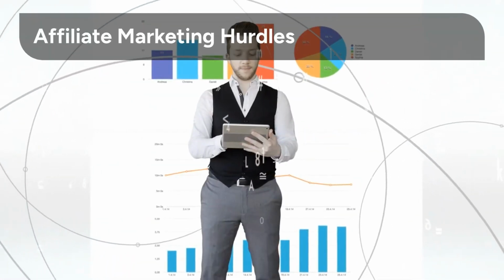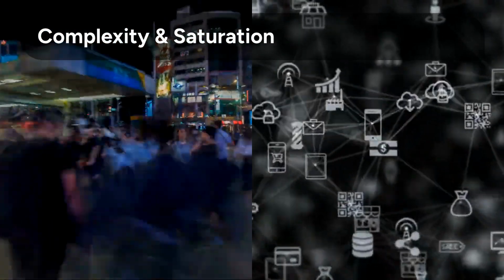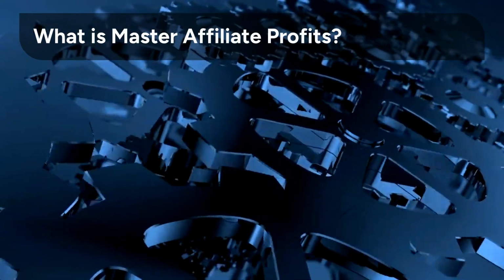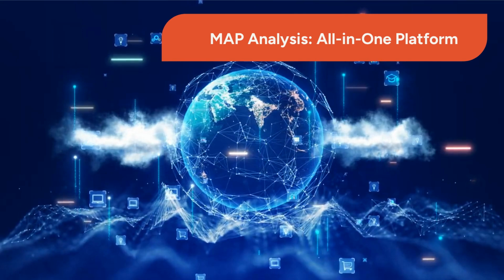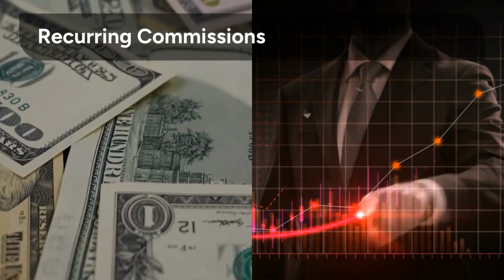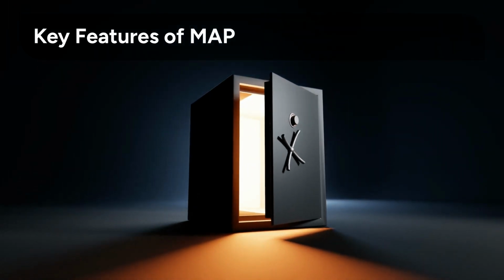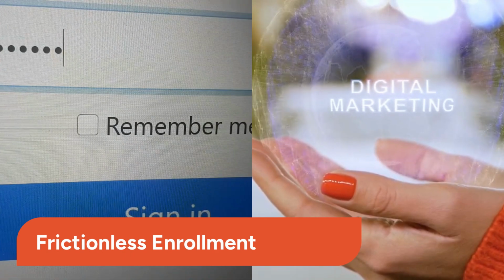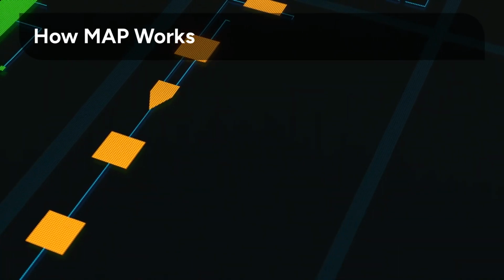Master Affiliate Profits Review - Is MAP the Future of Affiliate Marketing? - MAP Review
🔥 Looking for a revolutionary affiliate marketing platform? Dive into this Master Affiliate Profits Review to uncover how the MAP system redefines affiliate marketing for beginners and pros! 🎯 Whether you're just starting or need a comprehensive tool to scale your efforts, Master Affiliate Profits (MAP) offers a done-for-you affiliate marketing system that simplifies your journey to success.

💡 Why Choose Master Affiliate Profits (MAP)?
Master Affiliate Profits eliminates the complexities of affiliate marketing by integrating everything you need in a seamless affiliate marketing ecosystem. From free membership options to more advanced tools for lead management and traffic generation in the higher membership levels, MAP’s One Link perpetual commission model ensures long-term passive income—transforming your affiliate efforts into consistent revenue streams.

🚀 Key Features Highlighted in This MAP Review:
- All-in-One Platform: Say goodbye to fragmented tools. MAP combines automation, training, analytics, and traffic generation into one intuitive system.
- “One Link” Affiliate Marketing Concept: Market with ease. Earn recurring commissions effortlessly from your referrals’ purchases and upgrades.
- Free Membership & Easy Start: Enjoy free account sign-up and explore training tools without financial risk.
- Automation at Its Best: Simplify email marketing, lead nurturing, and traffic distribution—all automated for you.
- Community Support: Connect with marketers to gain insights and stay motivated.
- Mobile-Friendly Design: Manage campaigns on the go through a responsive, user-friendly interface.

🔍 MAP Analysis for New and Experienced Marketers:
This MAP Analysis showcases how the platform addresses challenges like complex funnels, inconsistent leads, and high costs by offering frictionless enrollment, clear navigation, and support for integrating popular autoresponders like Aweber, MailChimp, and GetResponse. For Platinum members, MAP even offers free targeted traffic, giving you an edge in competitive markets.

🌟 What Sets MAP Apart?
MAP's done-for-you affiliate marketing system provides unparalleled transparency and control:
- Own your leads & export lists.
- Monitor performance with a real-time analytics dashboard.
- Benefit from automated tools that maximize efficiency.

⚠️ Effort Required, But The Rewards Are Worth It!
While MAP simplifies processes, affiliate marketing remains performance-driven. Consistent effort and strategy are essential for success. Leverage MAP’s tools to build sustainable income while staying proactive in your campaigns.

👉 Create your FREE MAP Membership now and kickstart your profitable affiliate journey: 🌟 Free Account Sign Up